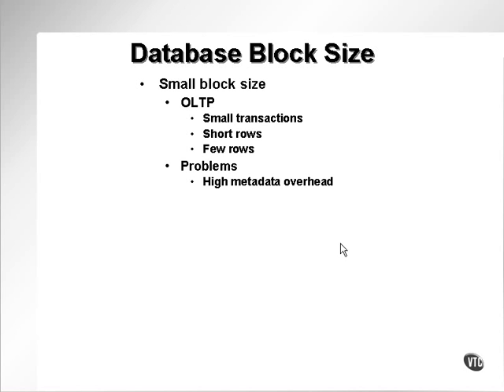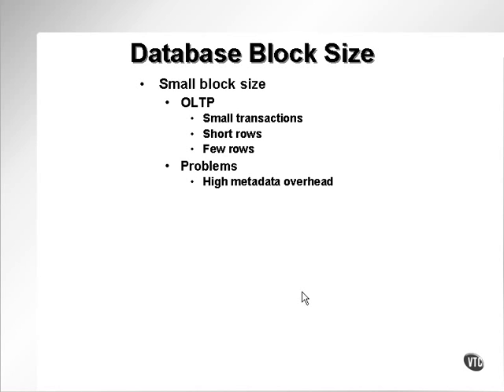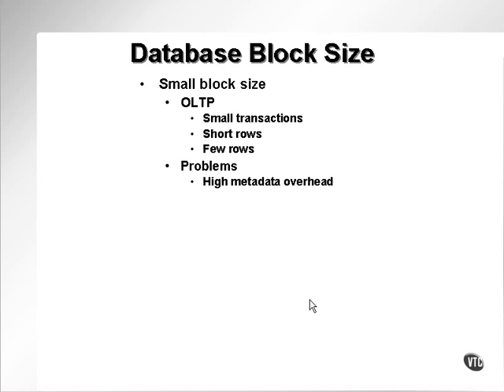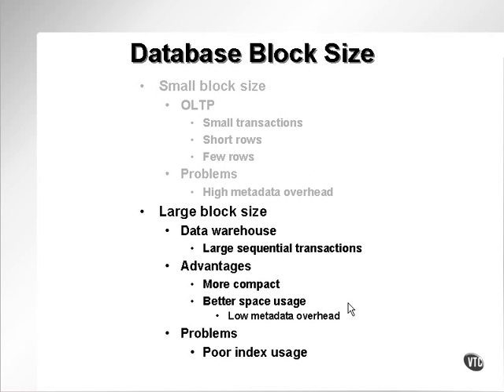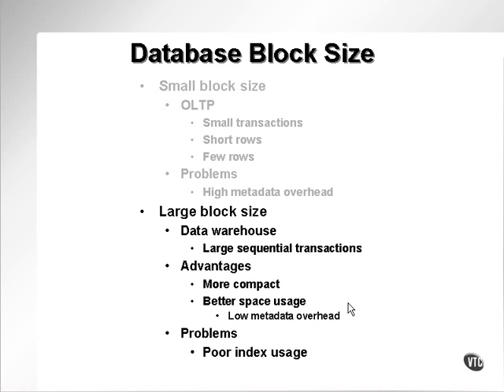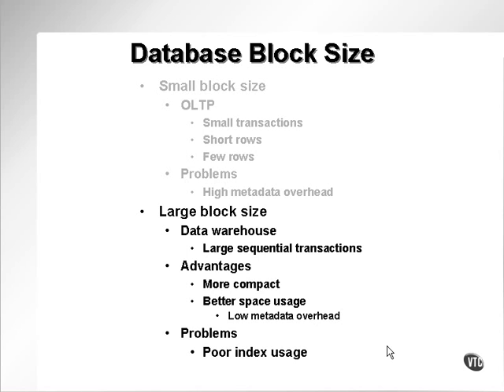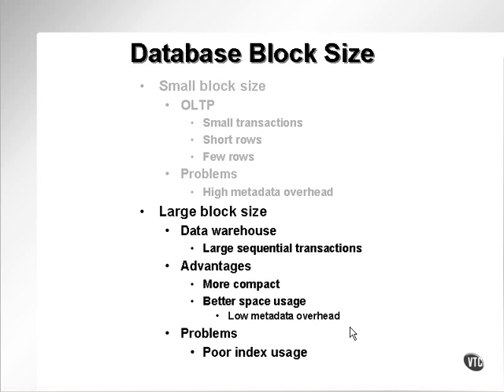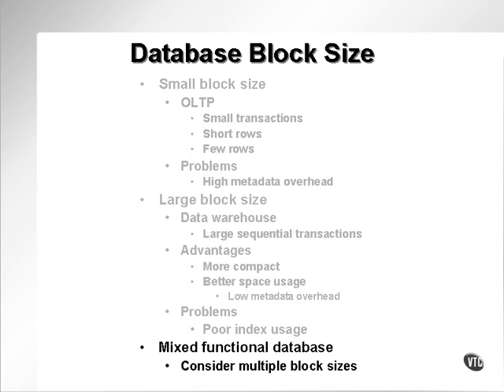oracle performance tuning 73